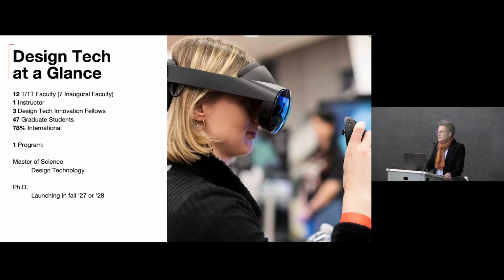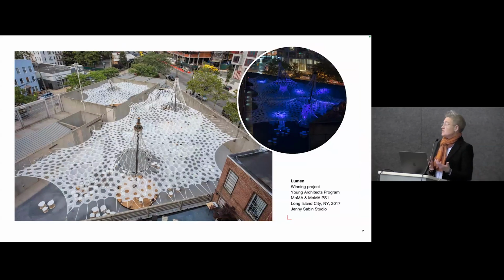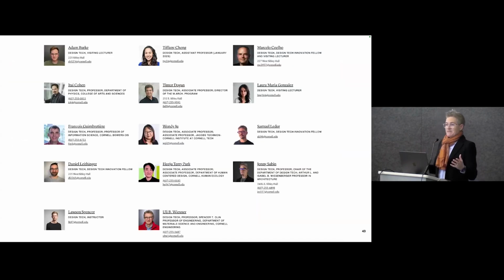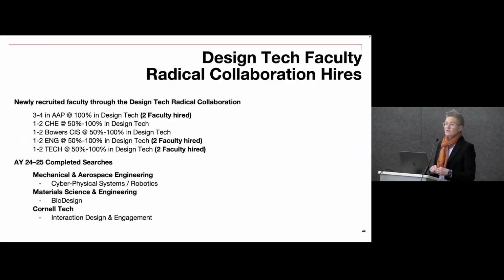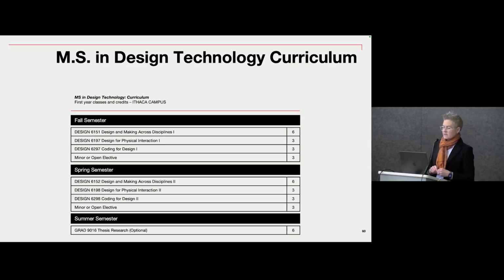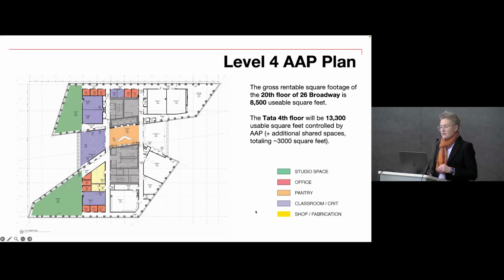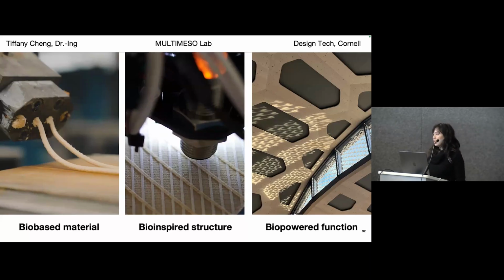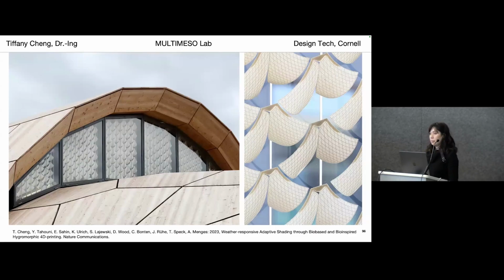Design Tech Hybrid Open House for Admitted Students, Spring 2026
The Design Tech Hybrid Open House on March 25 has provided admitted students with an overview of the multicollege Department of Design Tech and in-depth information about the Master of Science in Design Technology program. Attendees, both online and in-person, had the opportunity to meet the Design Tech faculty, current students, staff, and Department Chair Jenny Sabin, and to participate in an open Q&A session with faculty and students.